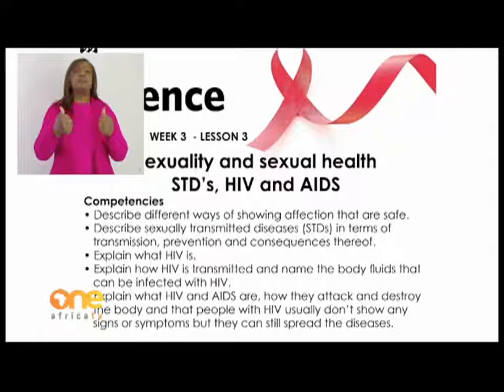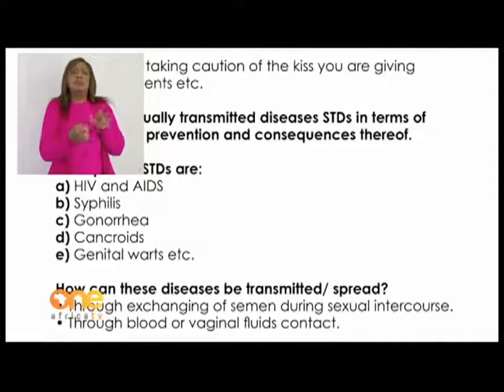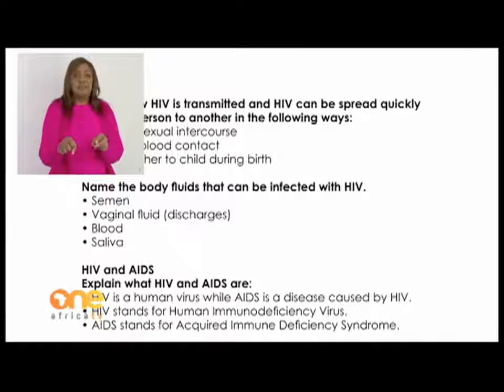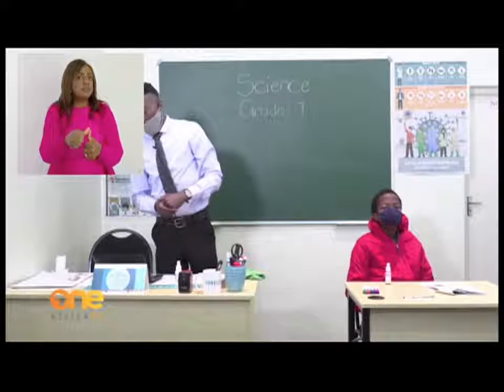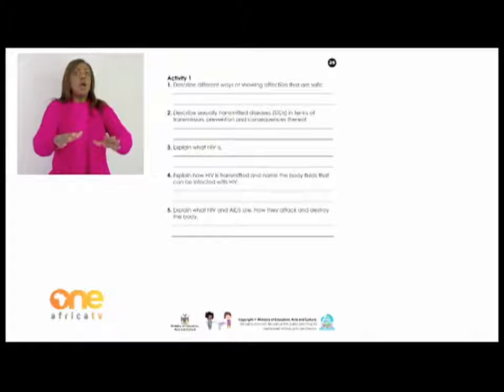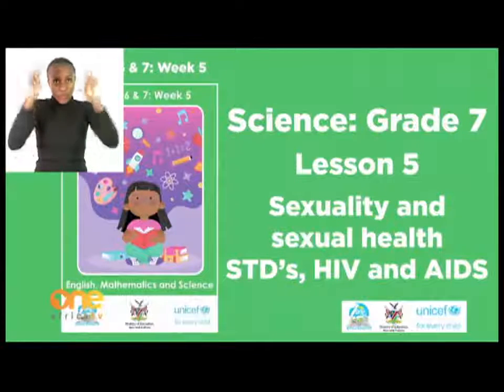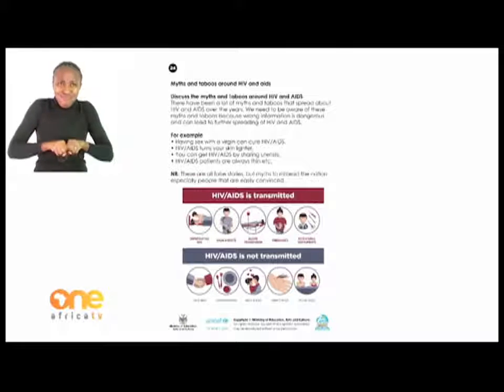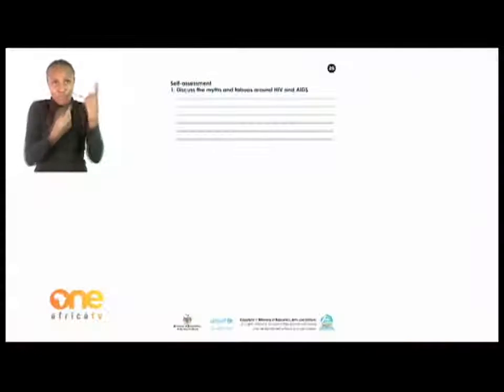LearnOnOne | Gr 6&7 | Science (Estimating & Measuring)